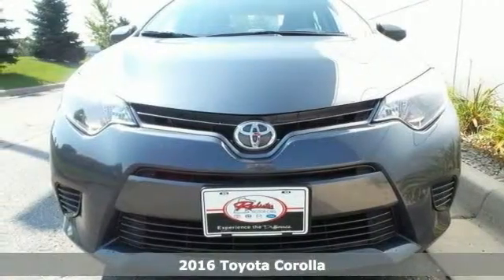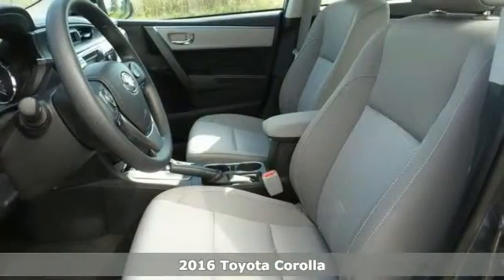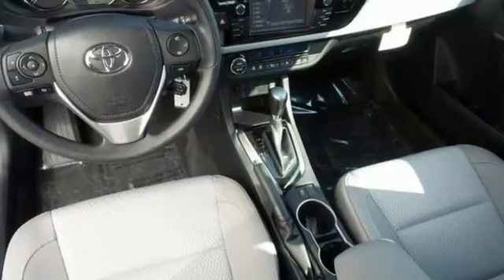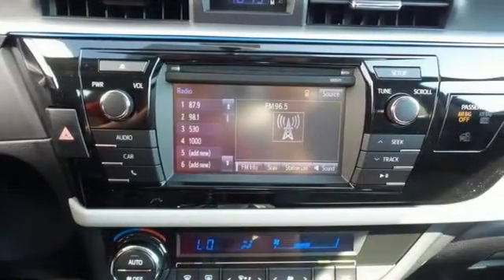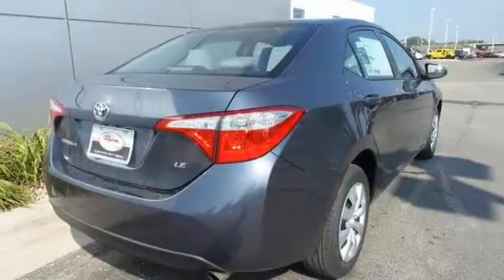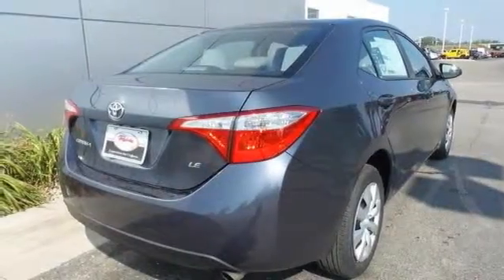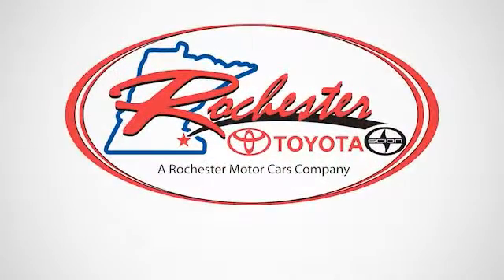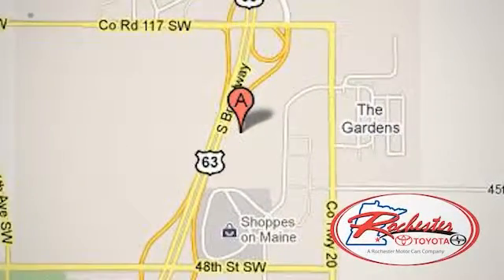2016 Toyota Corolla Rochester MN Winona, MN S16146 - SOLD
Year: 2016
Make: Toyota
Model: Corolla
Trim: LE
Engine: 1.8L I4 DOHC Dual VVT-i
Transmission: CVT
Color: Gray
Interior: Ash
Stock #: S16146
VIN: 2T1BURHE2GC488403

Address:
4900 Highway 52 N